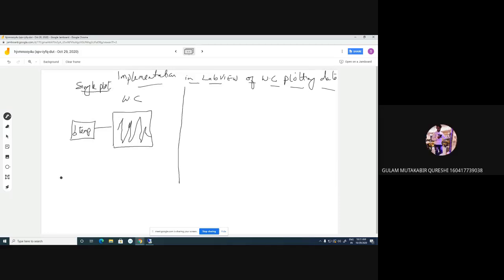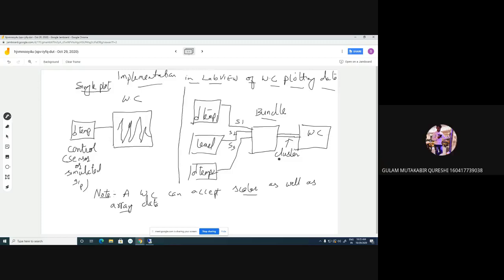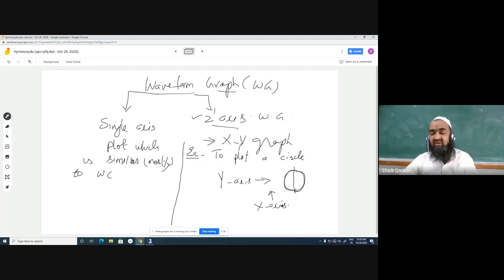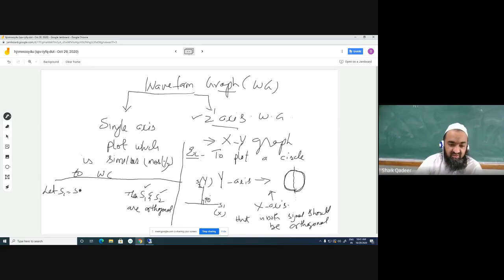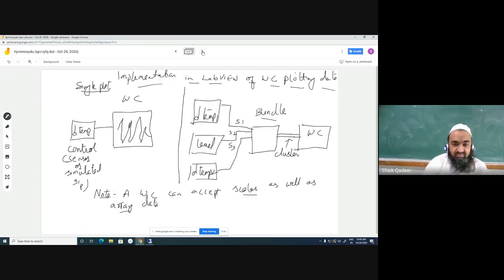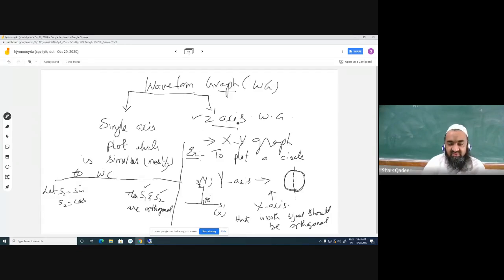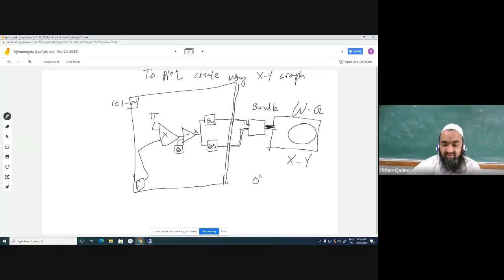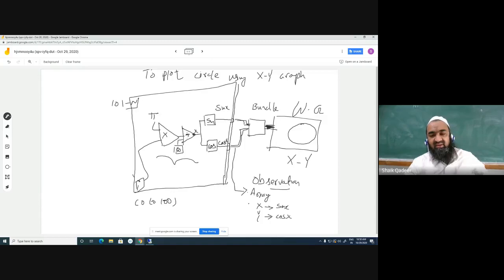LabVIEW | Waveform chart and graphs implementation | unit2-p10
This session contain information on plotting in LabVIEW :
1)implementation of Waveform chart and
2)implementation of Waveform  graphs